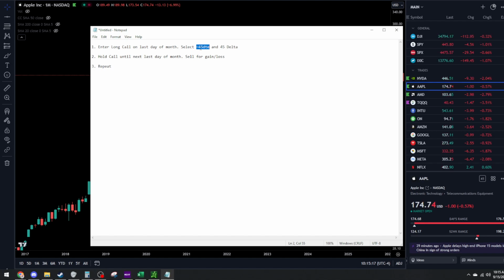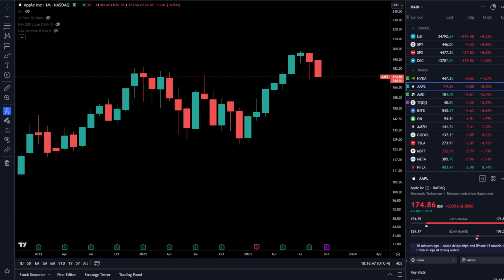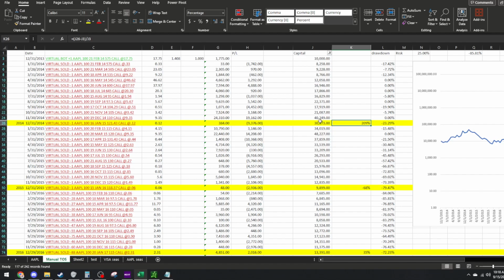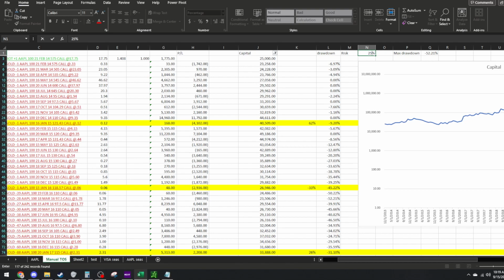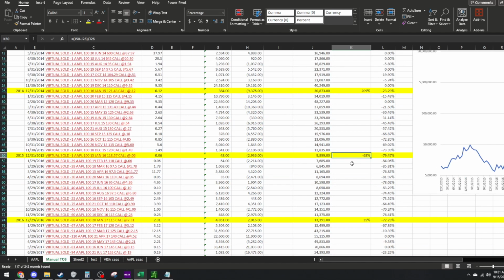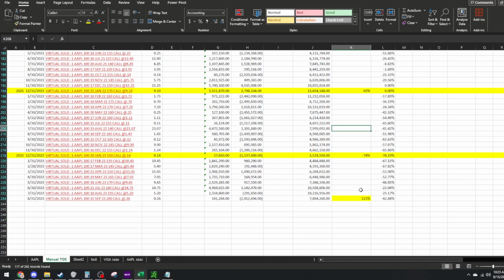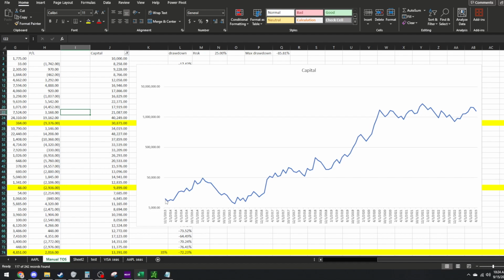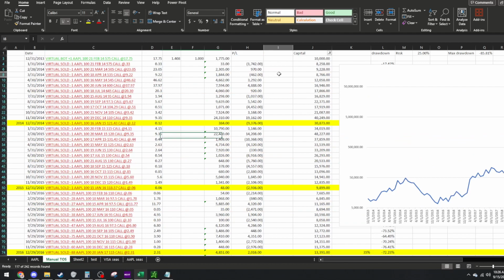EASY Options Trading Strategy